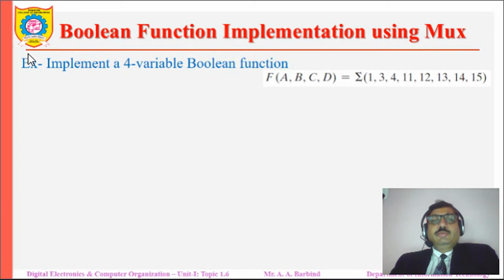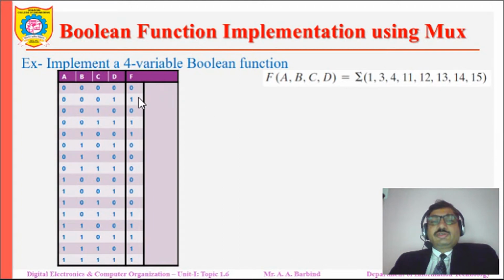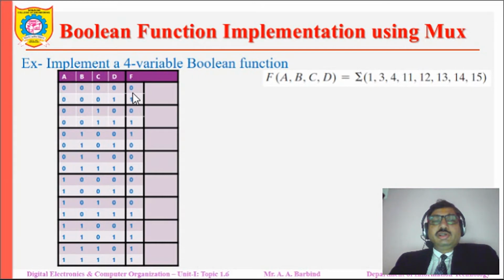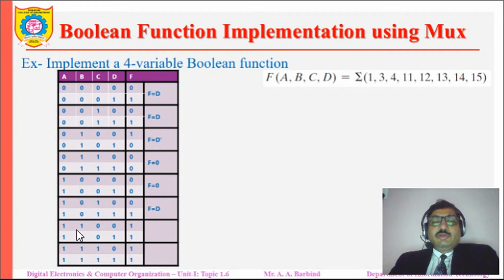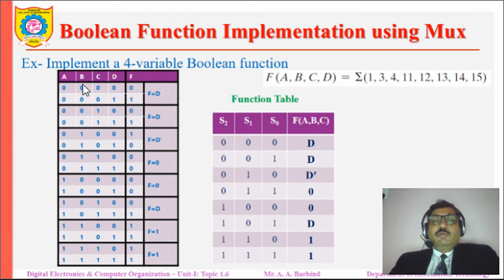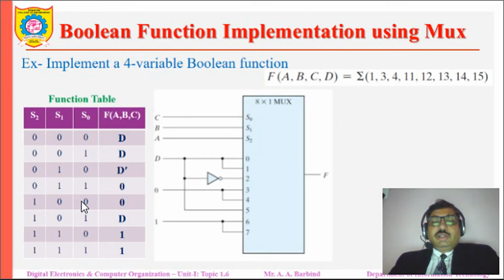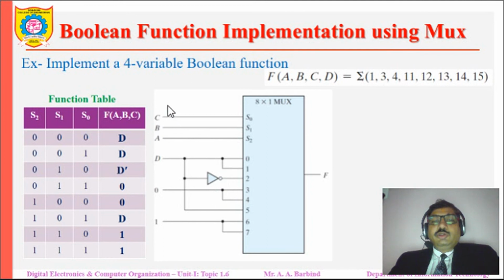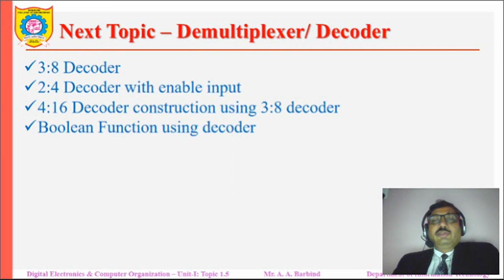DLD Video Lecture 16 Multiplexers Part 3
DLD
Multiplexers Part 3